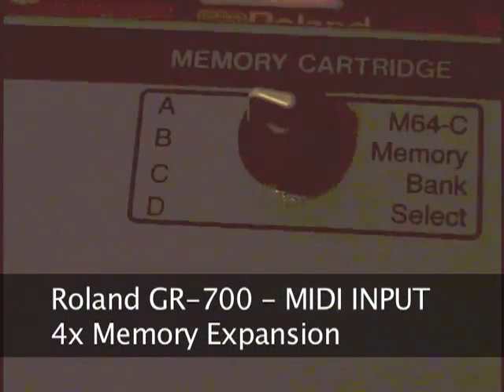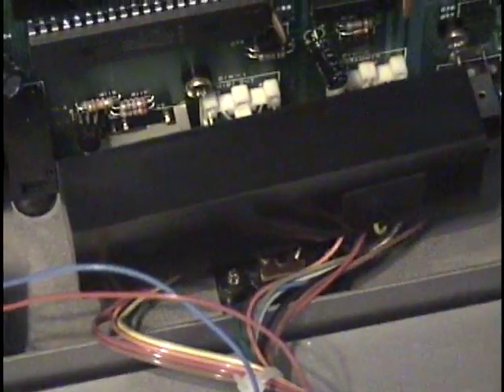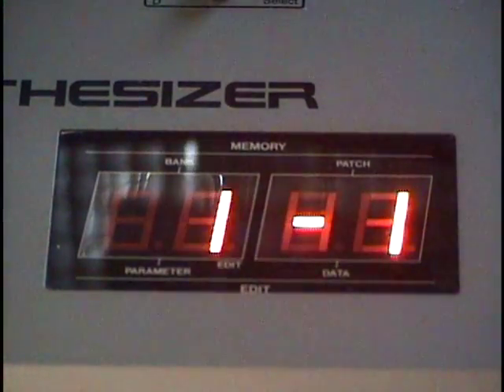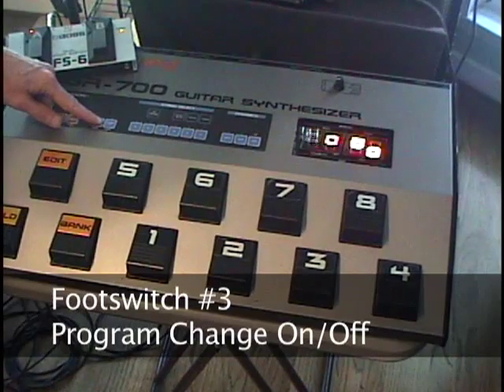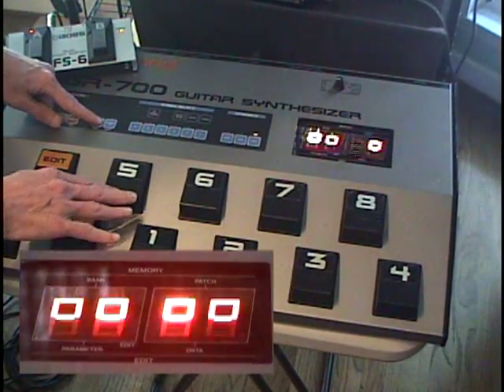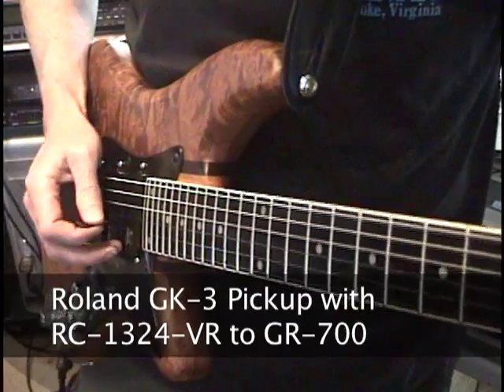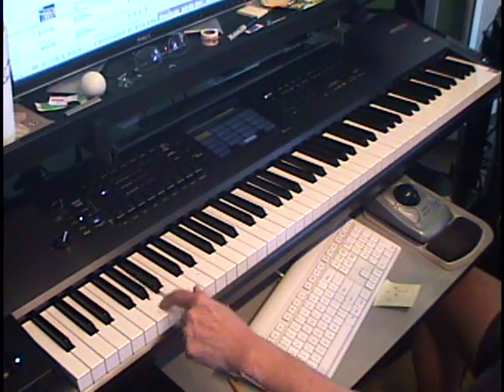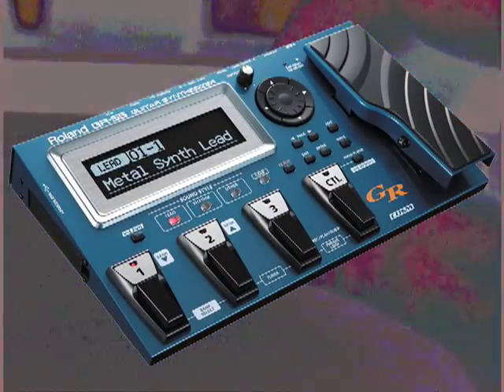Roland GR-700 Analog Guitar Synthesizer with MIDI INPUT Mark Tsurata Modification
Roland engineer Mark Tsuruta created a MIDI Input modification for the Roland GR-700 programmable analog guitar synthesizer. This is a very, very rare modification. This video clip gives you all the details on how the modification works, and how to access the MIDI IN parameters.